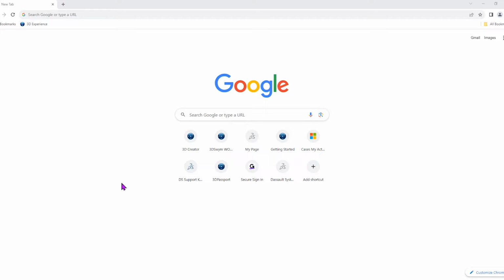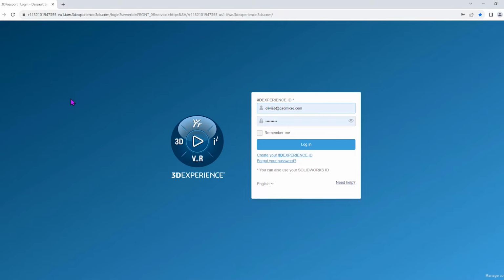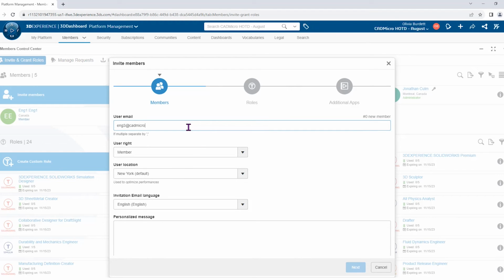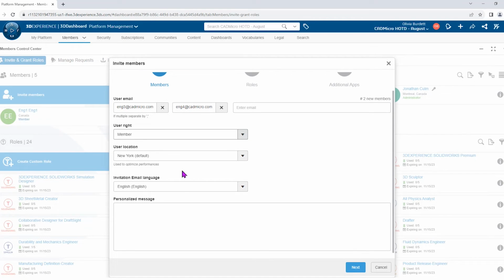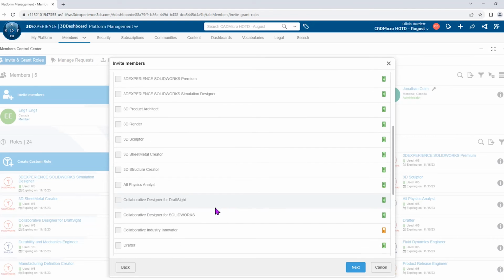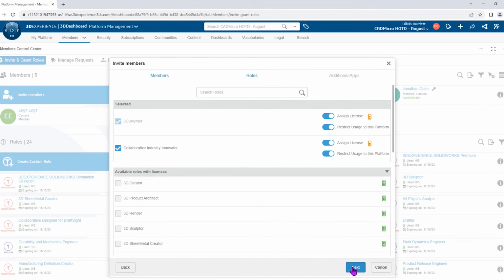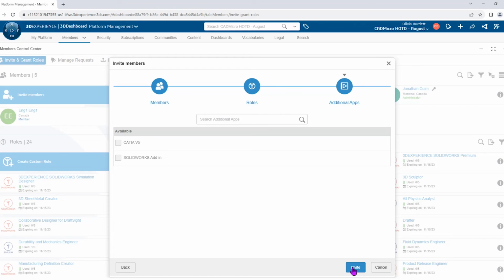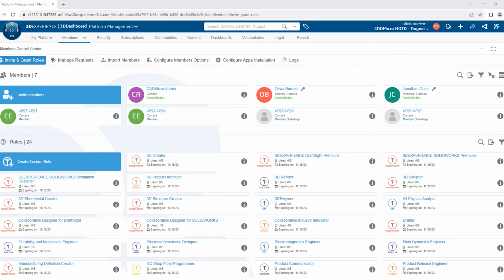Inviting Members to the 3DEXPERIENCE Platform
Watch this video for a step-by-step guide to see how you can add new members to the 3DEXPERIENCE Platform.